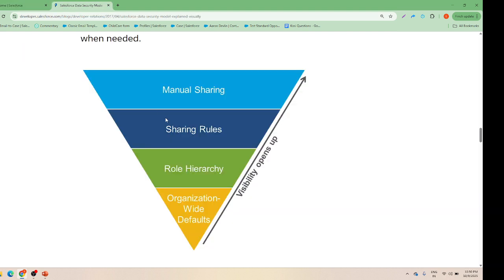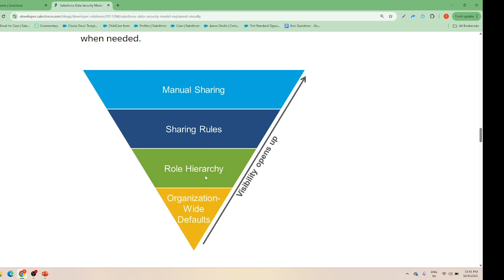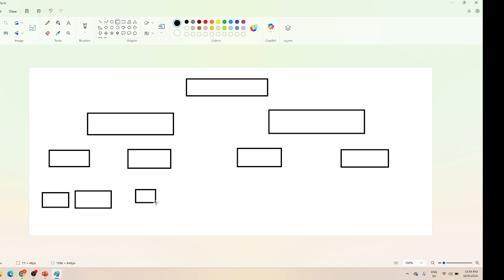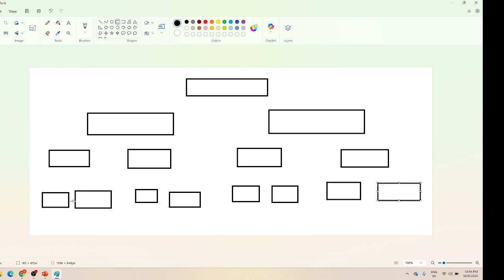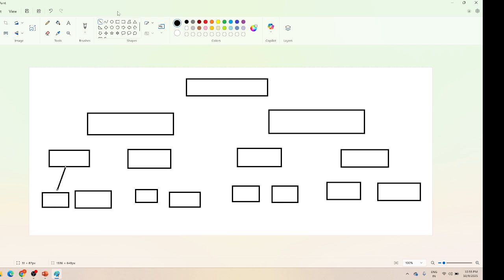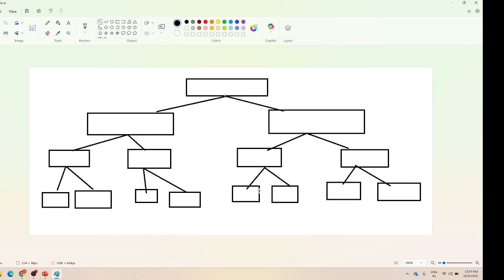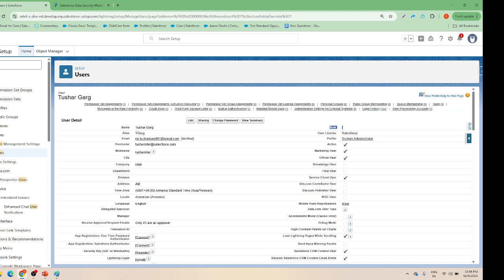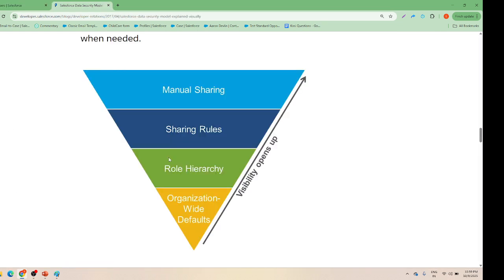Salesforce Admin Series | Salesforce Security Part 2 | Role Hierarchy Explained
🔒 Welcome to Part 2 of the Salesforce Security tutorial in our Salesforce Admin Series!

In this video, we continue our deep dive into Salesforce Security by exploring Role Hierarchy — one of the most essential components of data access control in Salesforce. Whether you’re a beginner or preparing for the Salesforce Admin certification, understanding Role Hierarchy in Salesforce Security is a must for every Salesforce Admin.

This Salesforce Security tutorial is part of the complete Salesforce Admin Series, where we explain complex security concepts like OWD, Role Hierarchy, Sharing Rules, and Permission Sets in simple, practical terms.

📋 What You’ll Learn in this Salesforce Admin Series (Salesforce Security Part 2 - Role Hierarchy):
✅ What is Role Hierarchy in Salesforce Security
✅ How Role Hierarchy helps control record visibility in Salesforce
✅ The relationship between Role Hierarchy and OWD in Salesforce Security
✅ Step-by-step setup of Role Hierarchy for Salesforce Admins
✅ Real-world examples of Role Hierarchy in Salesforce projects
✅ Best practices for configuring Role Hierarchy in Salesforce Security

💡 This video is part of the Salesforce Admin Series, designed to help you master every Salesforce Security concept. In Part 1, we covered OWD (Organization-Wide Defaults), and now in Part 2, we focus on Role Hierarchy. In upcoming parts of the Salesforce Admin Series, we’ll cover Sharing Rules and Manual Sharing to complete your Salesforce Security foundation.